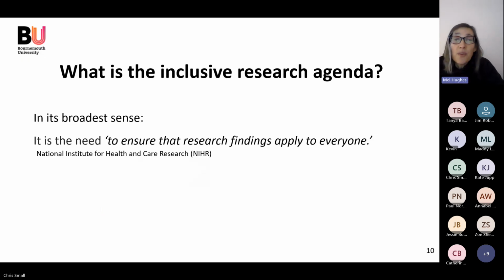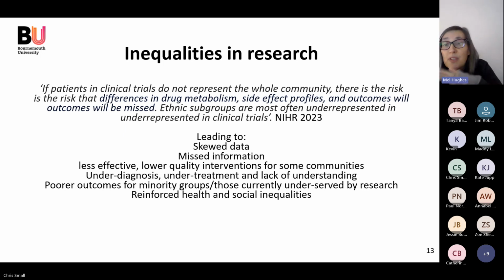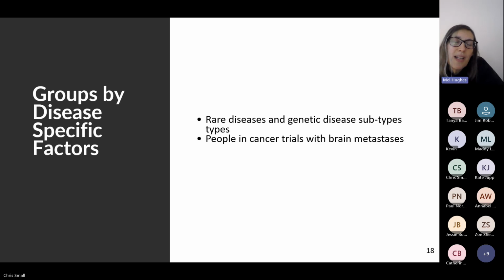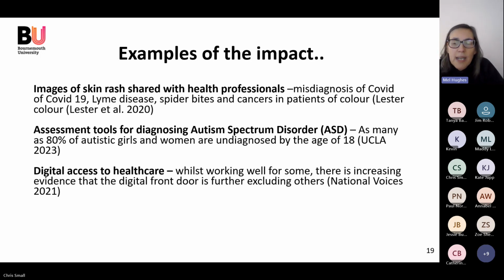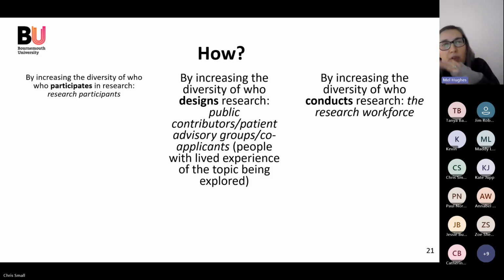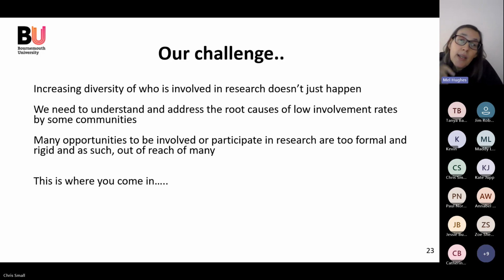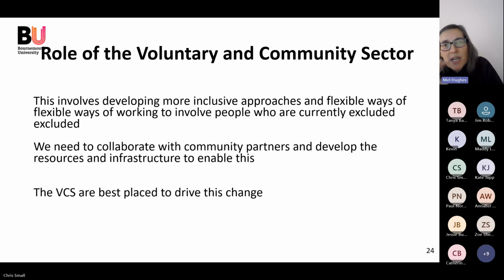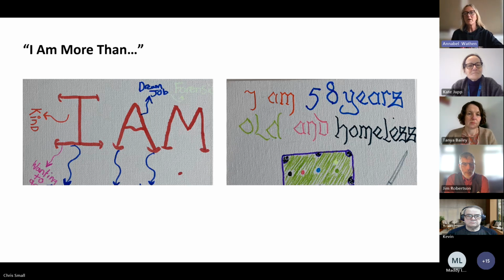What is the Inclusive Research Agenda? 29/01/2025